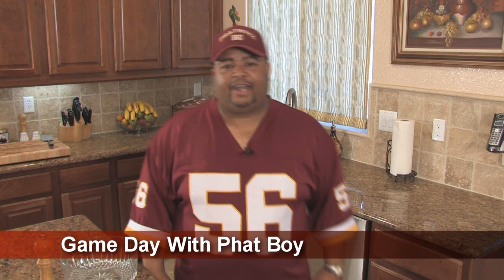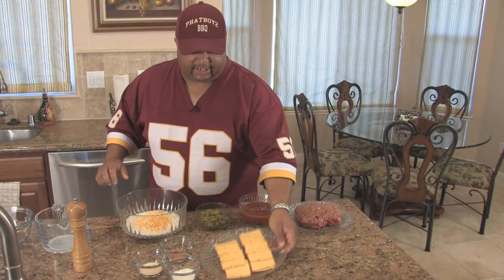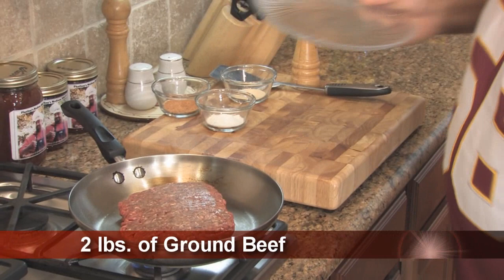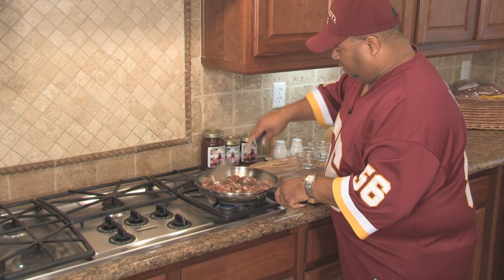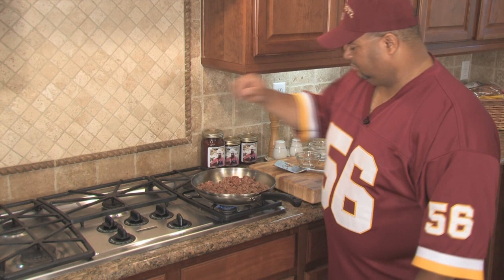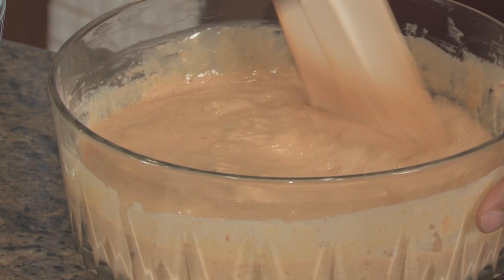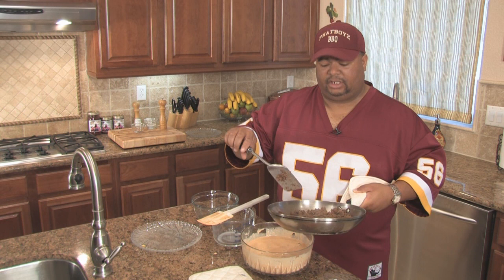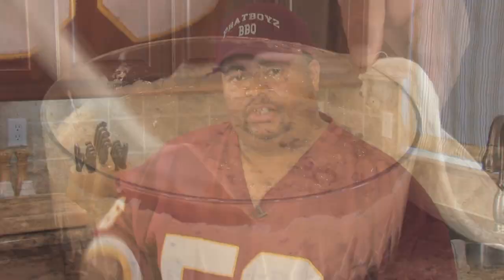TD Cheese Dip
Let Rico aka Phat boy show you how to make this great game time party cheese dip recipe.